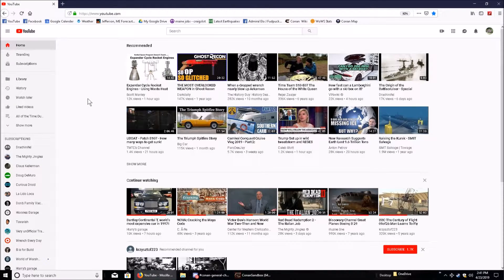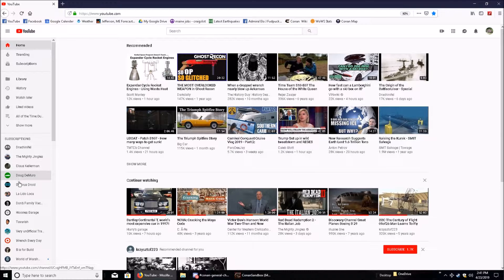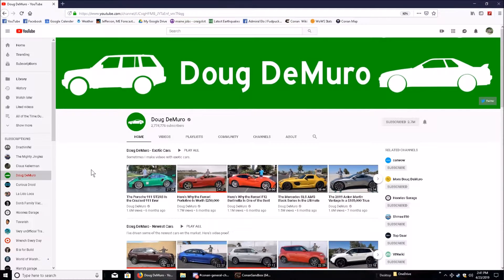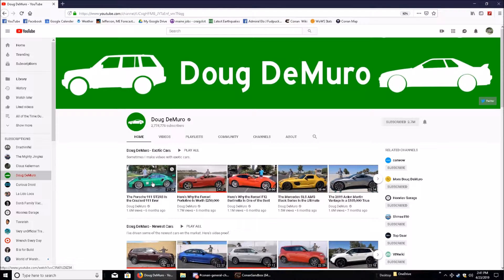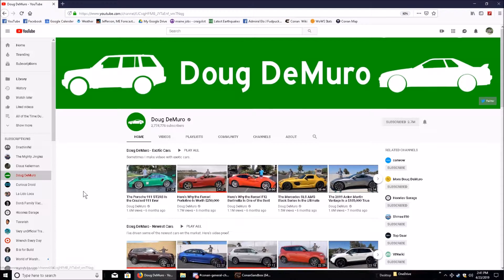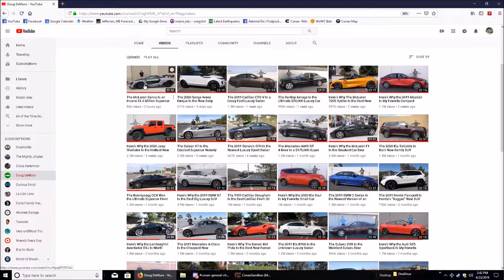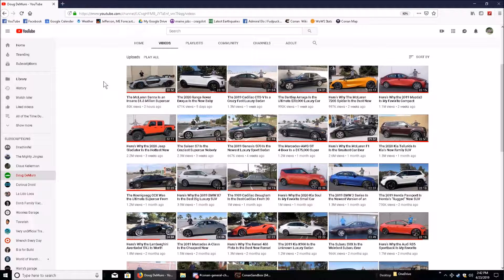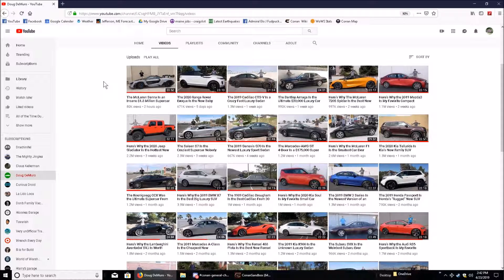*This*, is my Doug DeMuro YouTube Page Review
I get irritated at the silliest things... like when I click on the page to someone I subscribe to, I want to see their latest videos, because, I subscribe, and I have already seen their other videos... So, This, is a video about That.

My system – This system was built in Nov 2016.
Intel i5-6700 / Bazooka-B150M / 16GB Ram / GTX1060-3GB / 128GBSSD / 2Tb Seagate Spinner / 40” 1080 TV/Monitor / Thermal Intake TR2 700Watt Power Supply / old crappy case

Read the Wiki!

World of Warships Forums!

Music Copyright *Me*.. it's my music.. I wrote it, I sang it I recorded it... so there!!!